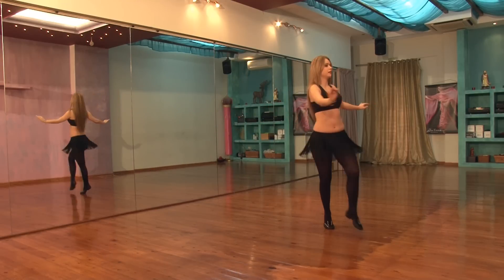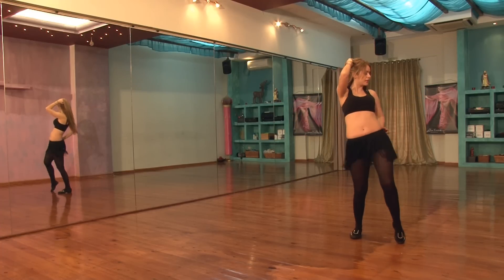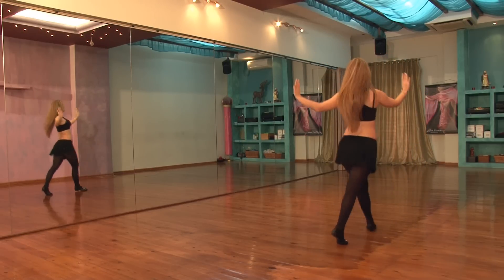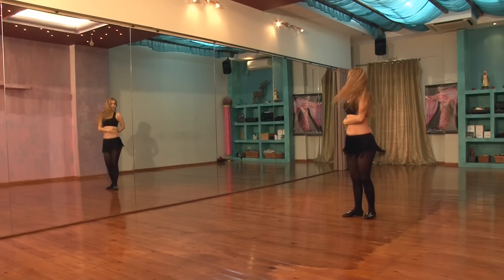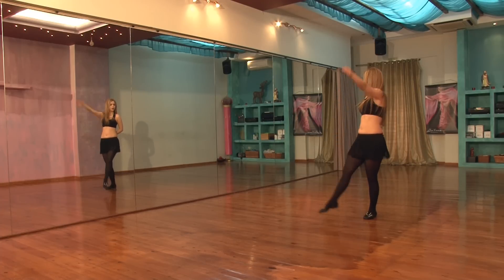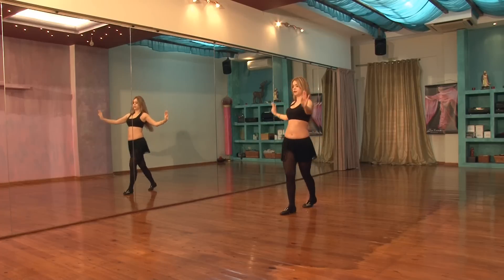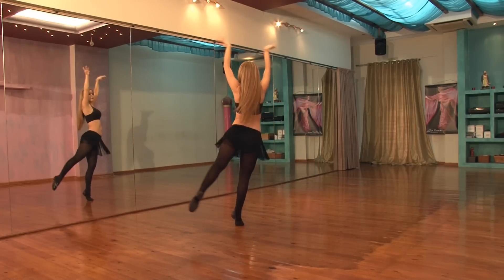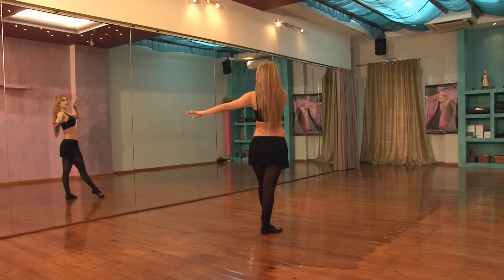Lia Verra's Belly dance DVD Combis - Raksa Choreography , Bauchtanz Lernen , ΜΑΘΗΜΑ Οριενταλ HD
Oriental Combis part #1 from Lia Verra . Instructional DVD Lia Verra is Raksa . Bauchtanz lernen
Instructor teaching Lesson Video - Combining modern with Classic .
Easy to follow breakdown of a belly dance combi perfect for making a dynamic entrance.  ΜΑΘΗΜΑ Οριενταλ , σχολή χορού , Λια Βερρα
The second Instructional DVD Series of the dancing tutorial with Lia Verra .
Lia Verra is Raksa !
This individual part includes a choreography which is separated in two individual steps. At the first stage the choreography is presented by using a veil , where the second part includes the same choreography without using the veil. Furthermore the choreography is analyzad in detail and explained step by step and also performed on stage. Main goal of the tutorial is to teach new combinations and techniques , introducing so a new and modern touch with is retrieved through a smoothly representation of the choreography.

This Choreographies is specially created for the Stage Dance!

LdB Production Greece
تعليم الرقص الشرقي